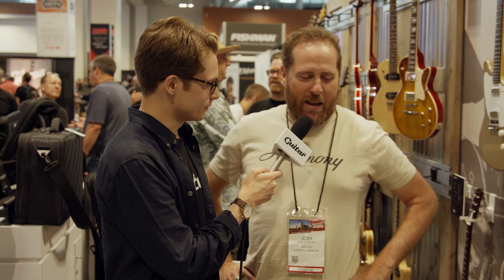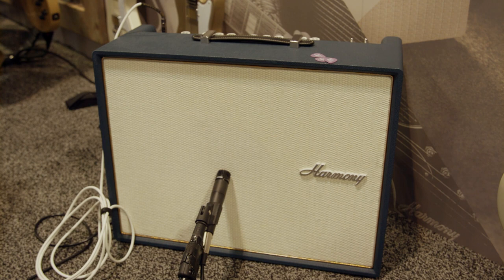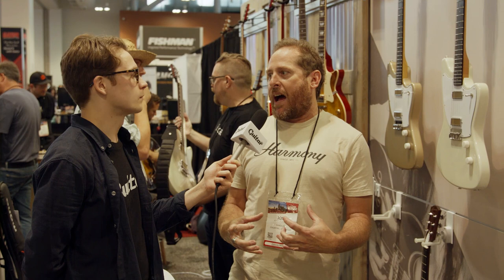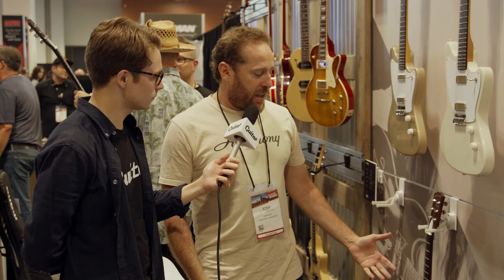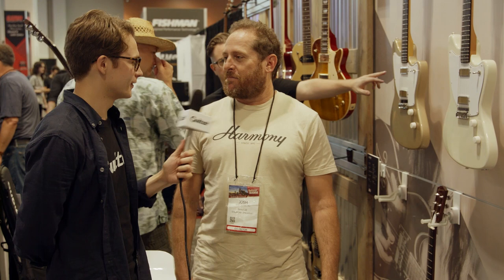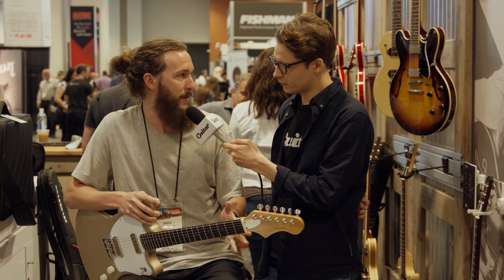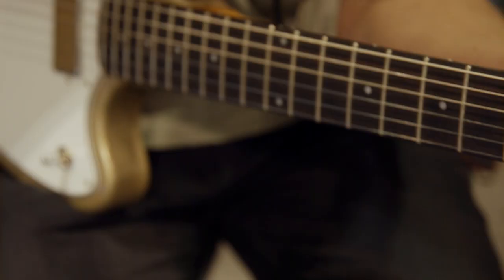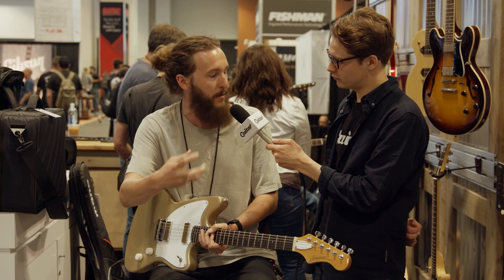Mark Johnston demos the Harmony 650 amp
Harmony has showcased the new Series 6 amplifiers. Watch a demo of the H650 amplifier, a 50-watt, 1x12 combo with plenty of range.